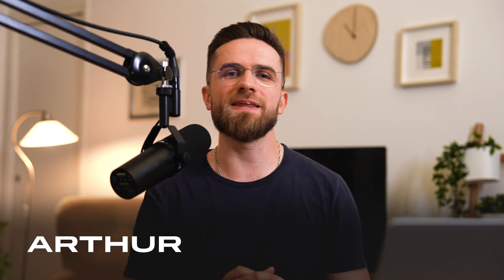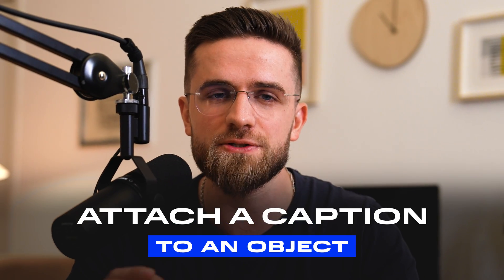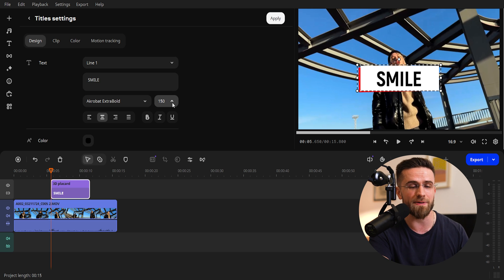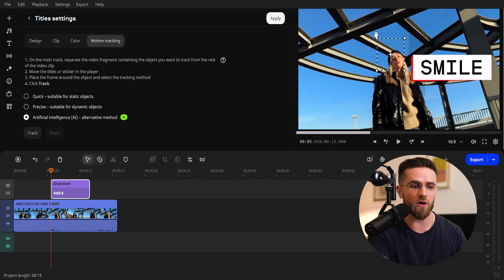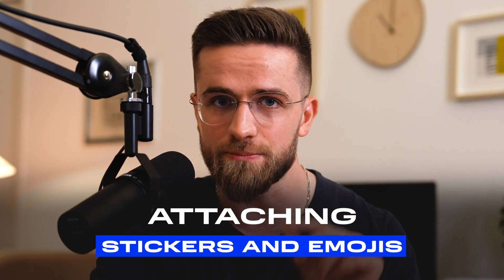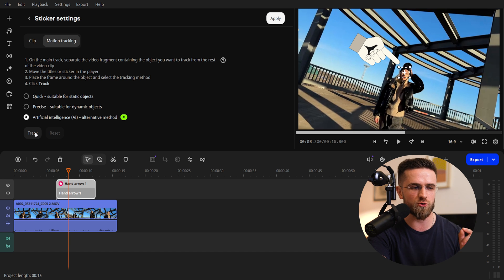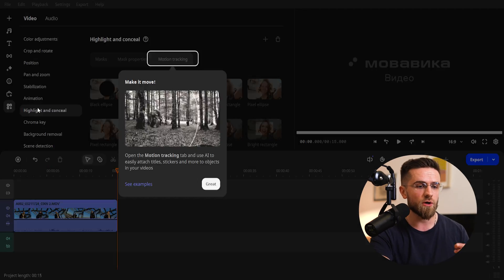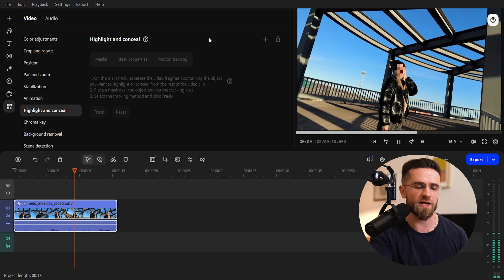How to Do Object Tracking in Video Editing? | Movavi Video Editor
— Download Movavi Video Suite for FREE and start editing cool videos right now!

In this video we will share a working method on how to track an object in a video. It is easier than you think!

— wow content with Movavi: simple and fresh ideas every week